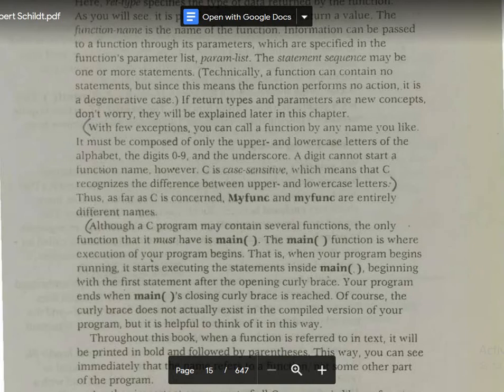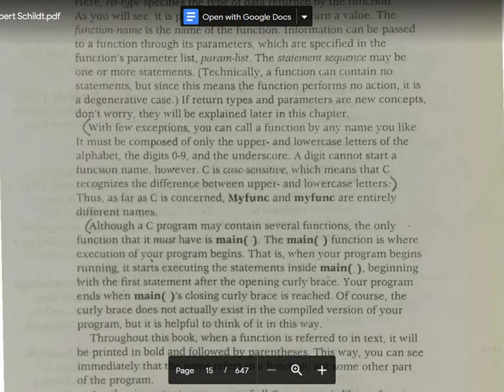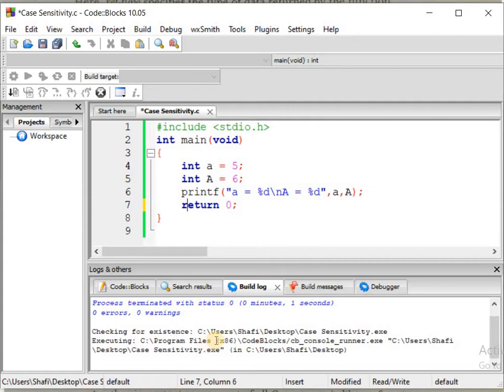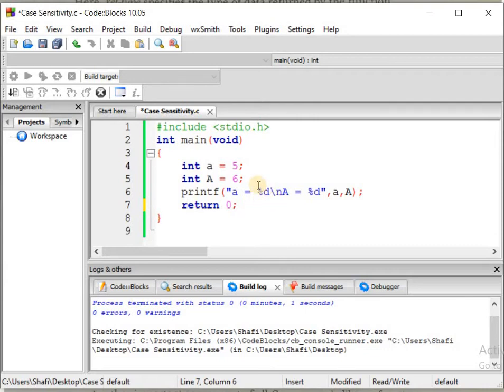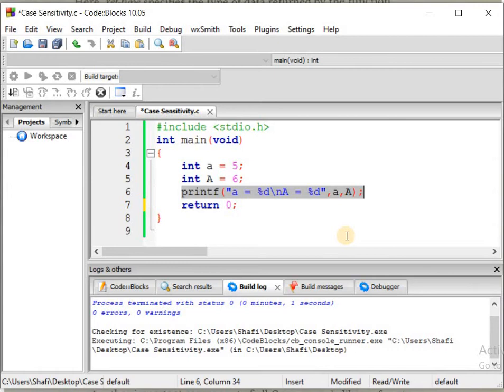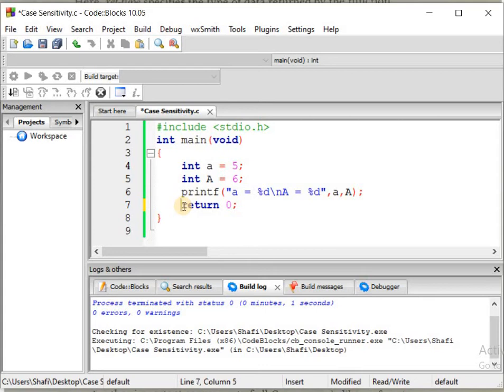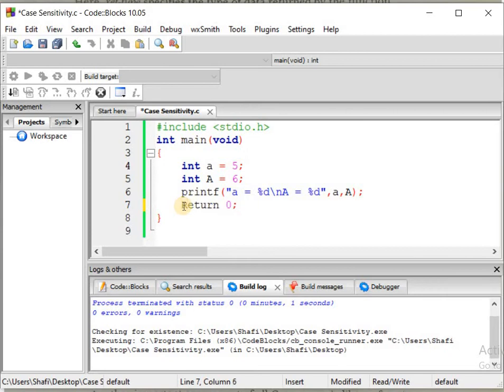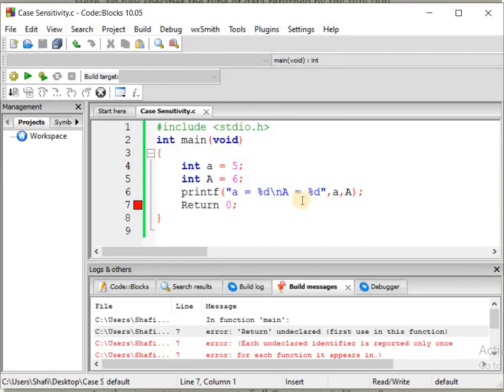C is a Case Sensitive Language | Case Sensitivity of C Programming | Why C is Called Case Sensitive